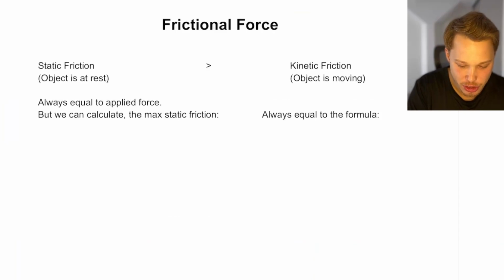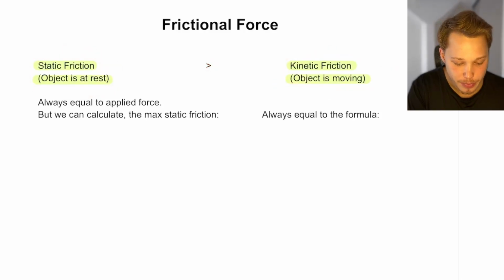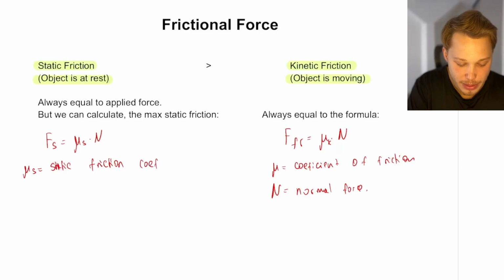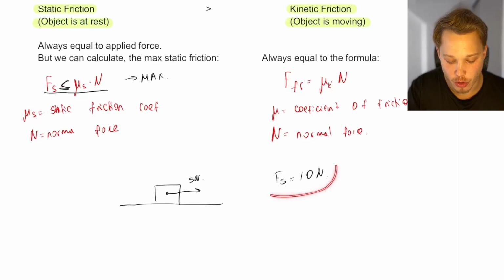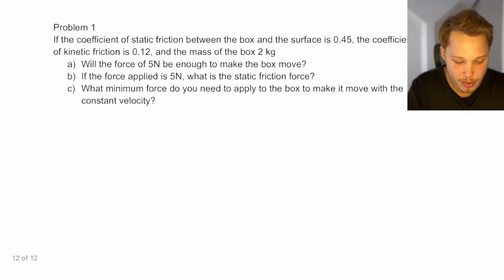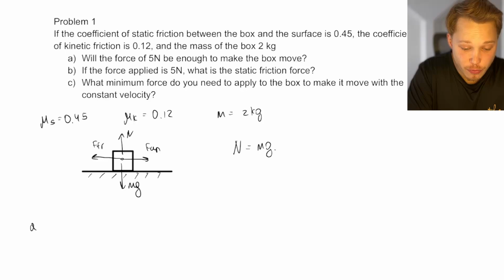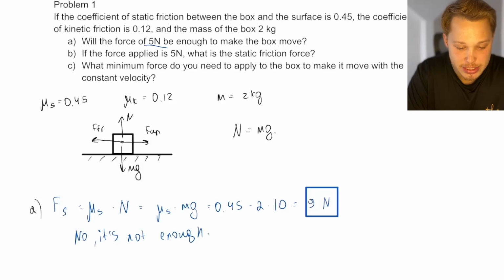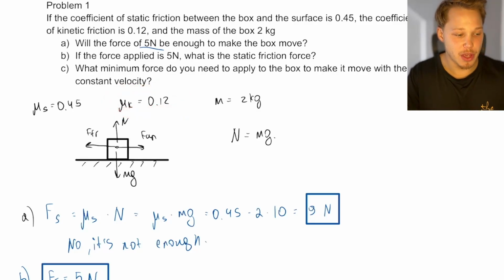Friction Fundamentals: Static vs Kinetic